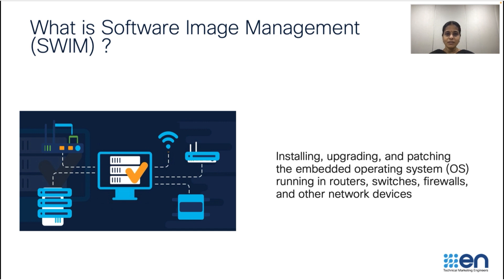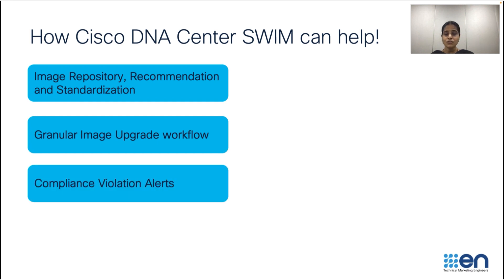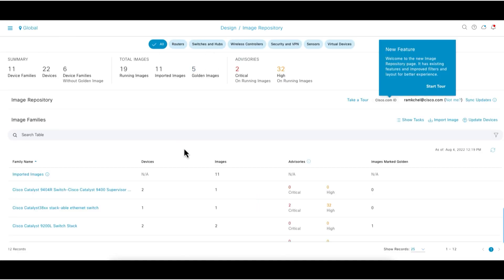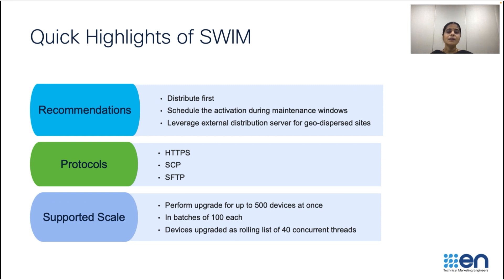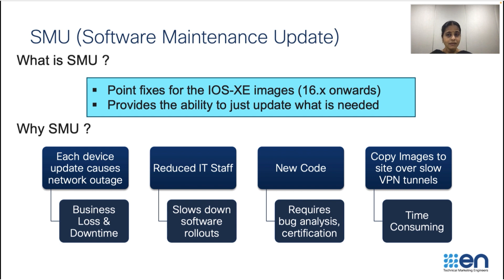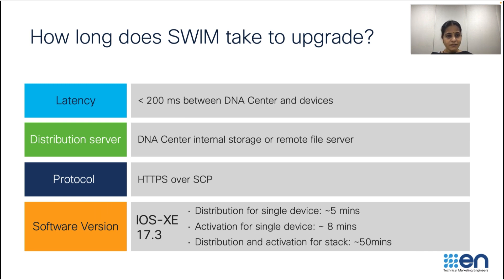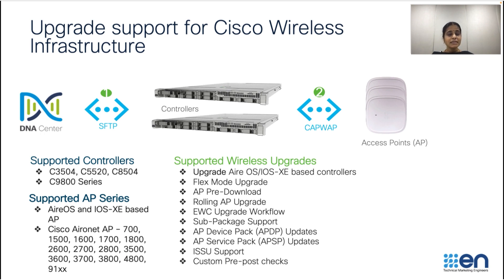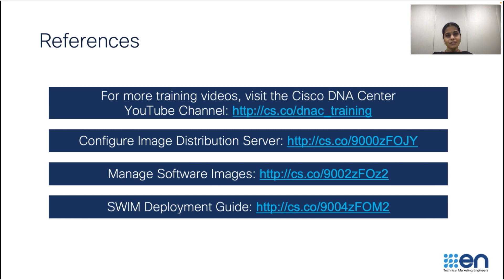Overview of Software Image Management (SWIM) in Catalyst Center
Watch this video to learn how Catalyst Center SWIM can help automate software image management in your network.